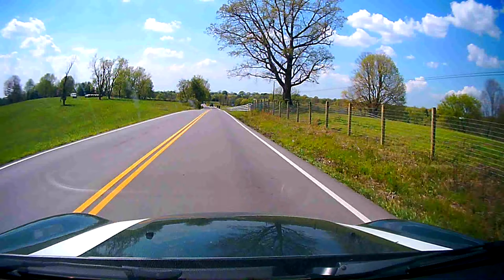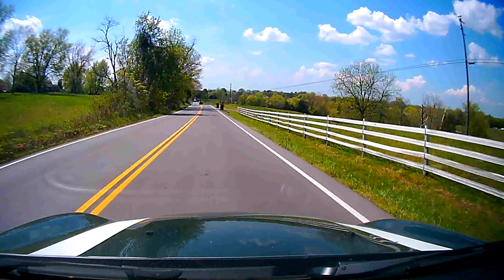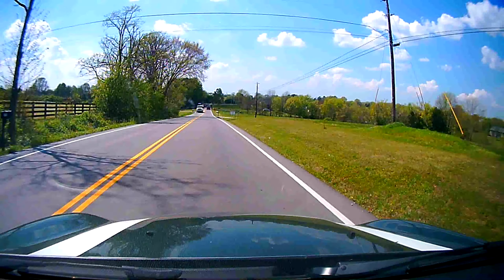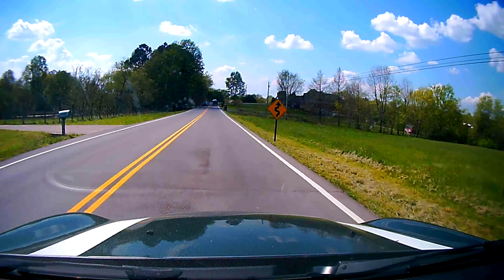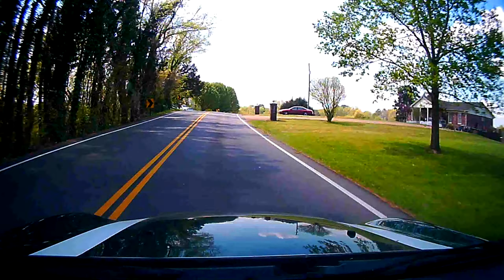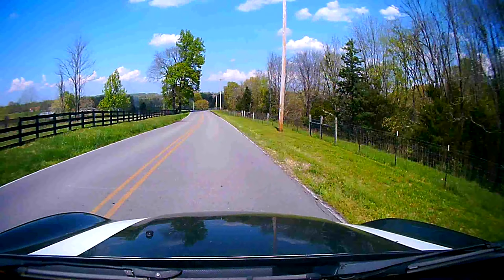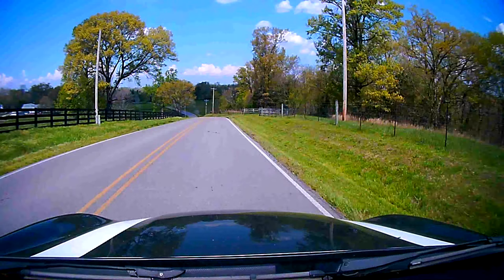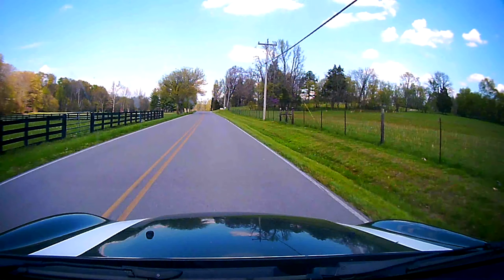Mini Cooper One Year Maintenance Update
Welcome to my Mini Cooper Mintenance update after one year of owning the car here are my impressions and cost of maintaining the car and the issues i have noticed.